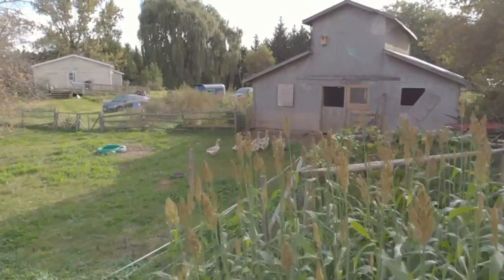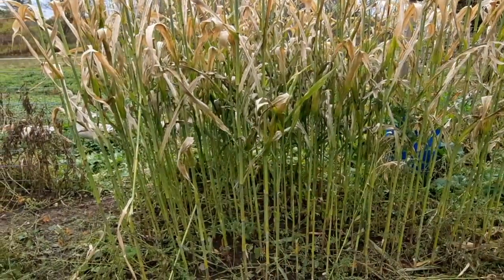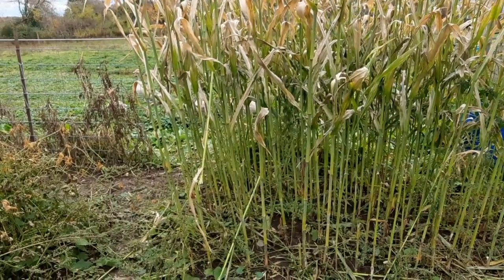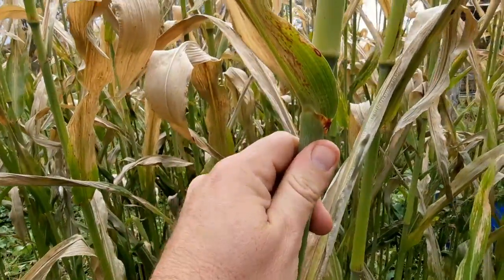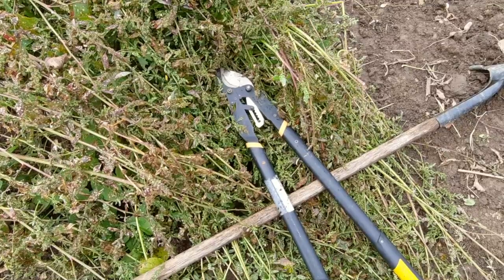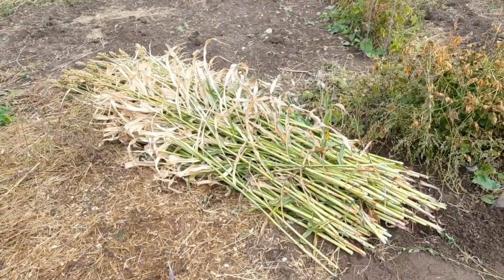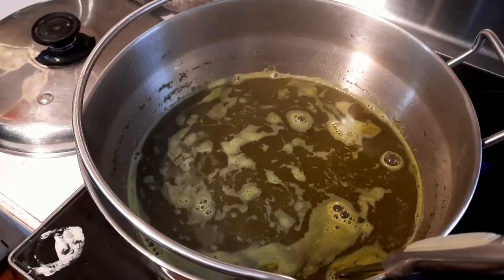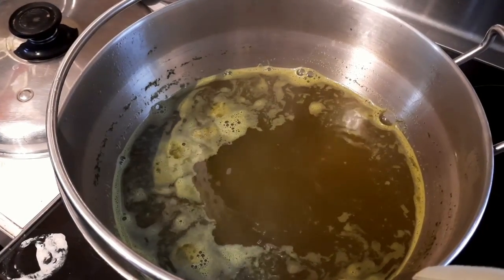Mennonite Sorghum | How to Make Sorghum Syrup from our 2022 Sorghum Harvest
In this video, we are harvesting our Mennonite sorghum and showing you how to make syrup from it. Sorghum is a versatile plant that can yield multiple products and is surprisingly easy to grow, even in Ontario. Aside from the grain crop, we can extract syrup from the harvested stalks, making it a useful product from this hardy plant. Mennonite sorghum is a syrup sorghum, but there are other varieties with unique traits worth exploring. We believe this plant should feature more in the gardens of homesteaders, and we hope this video inspires you to give it a try!